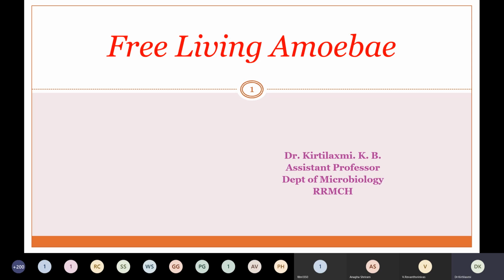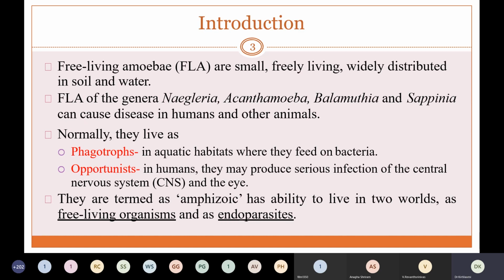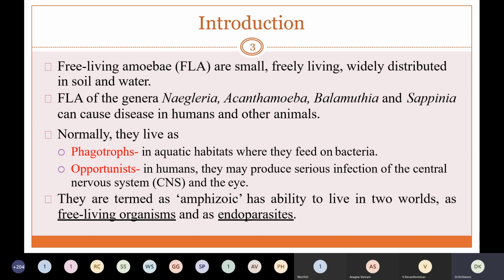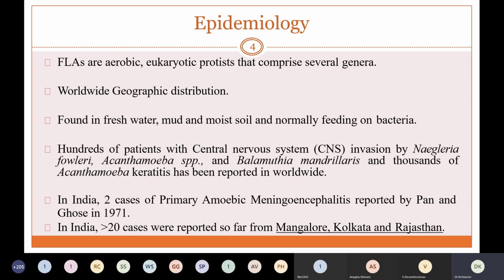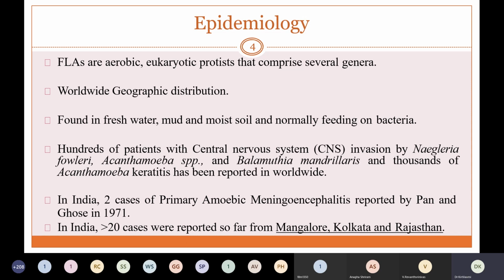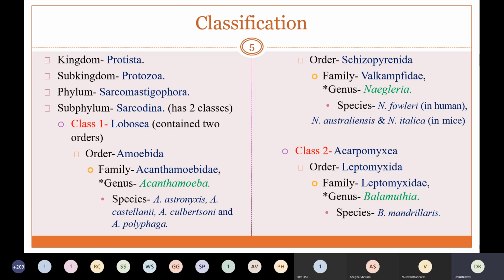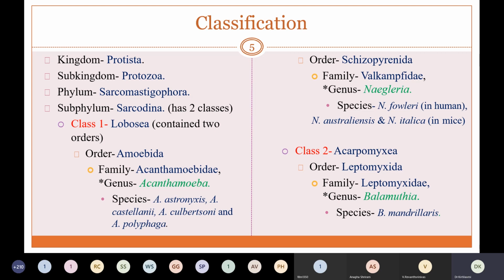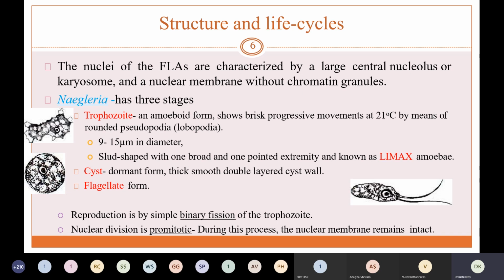Free Living Amoebae | Microbiology | Dr Kirtilaxmi K B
Subject Name : Microbiology
Topic Covered : Free Living Amoebae
Delivered by : Dr Kirtilaxmi K B